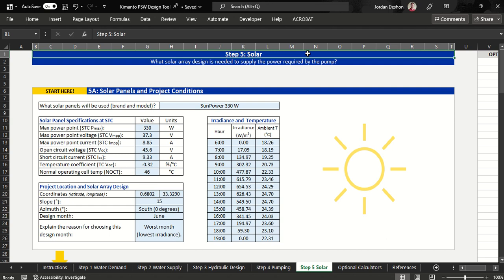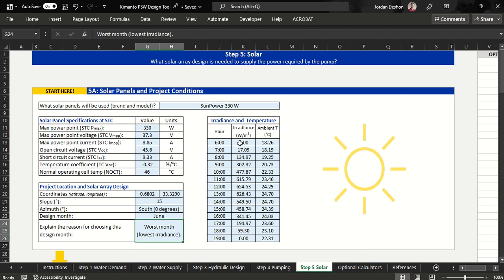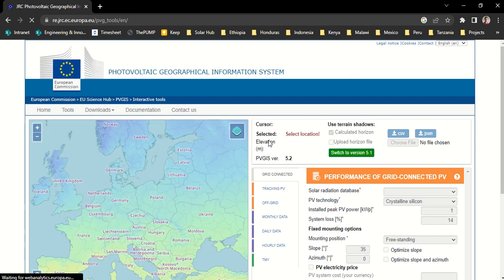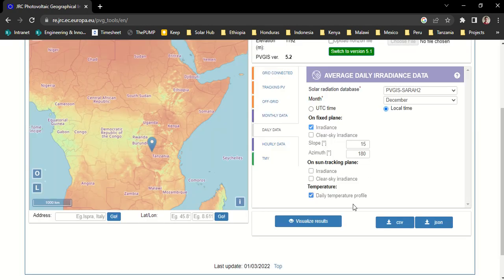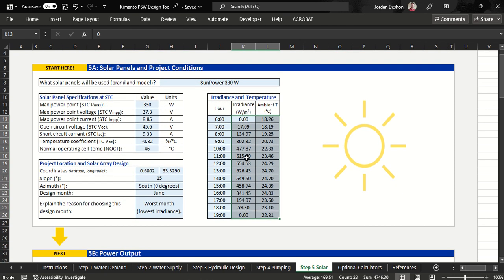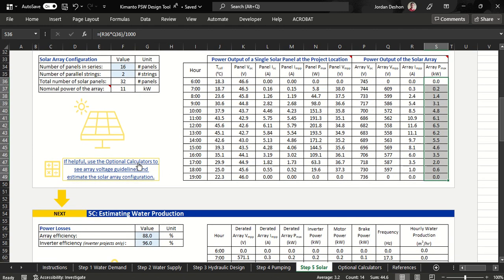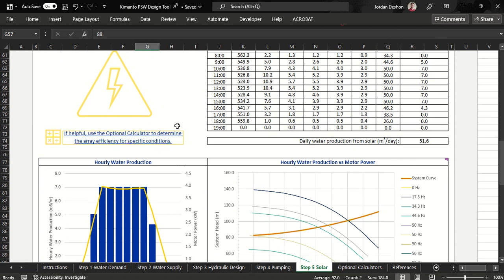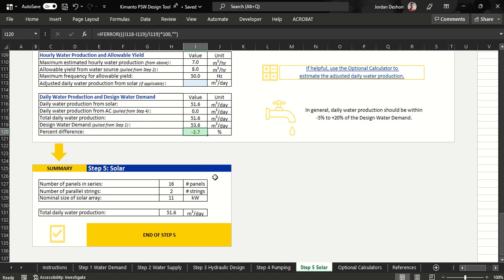Step 5 AC Pump with Inverter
Watch a walkthrough of Step 5: Solar in the Pumped Safe Water design tool for an AC pump with inverter. The Pumped Safe Water design tool is used for Water Mission projects that have a pumped water supply.